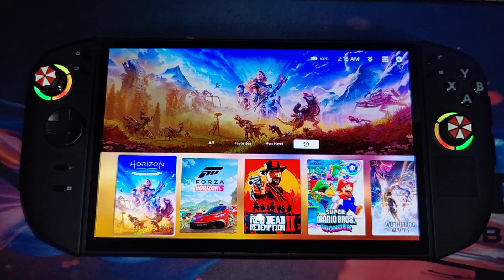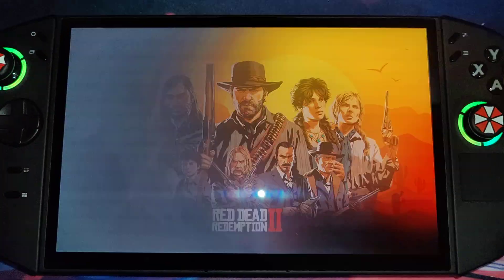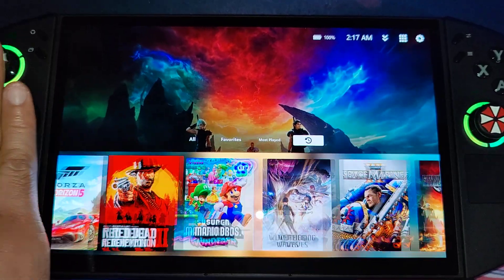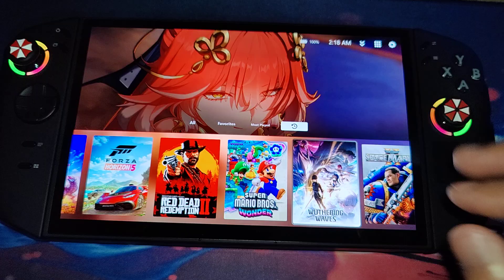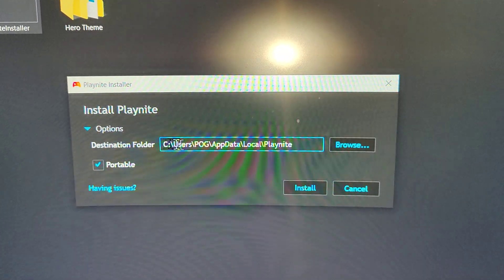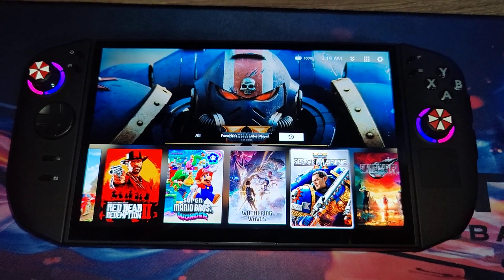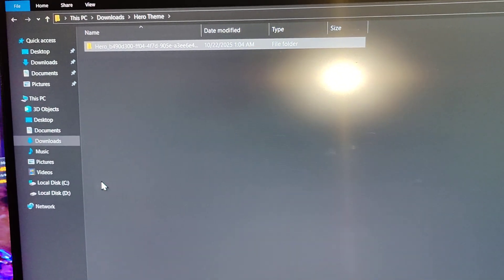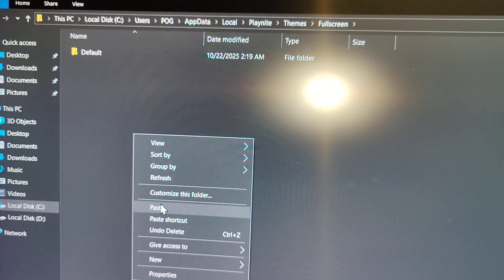How to Install Playnite and Make Your Legion Go 2 or PC Handheld Look Like a Console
► This Video Show: How to Install Playnite and Make Your Legion Go 2 or Any PC Handheld Look Like a Console with Customizable Background and Artwork.

► I do read every single comment in my videos, so please leave a comment because i love interacting with people that have the same passion as me.